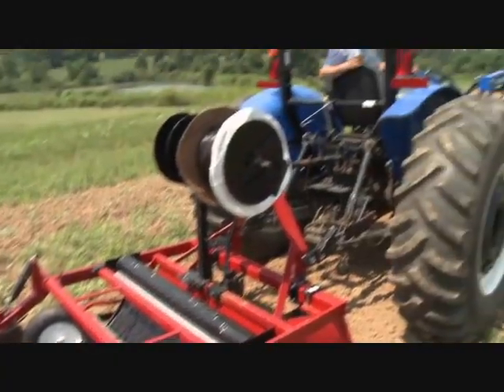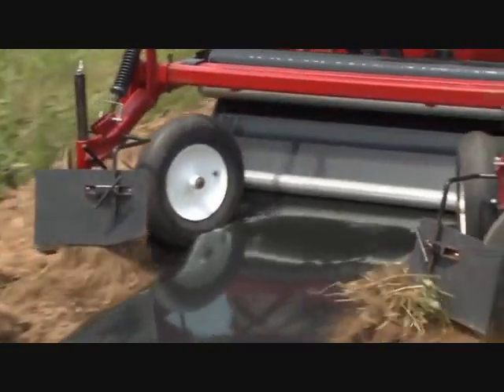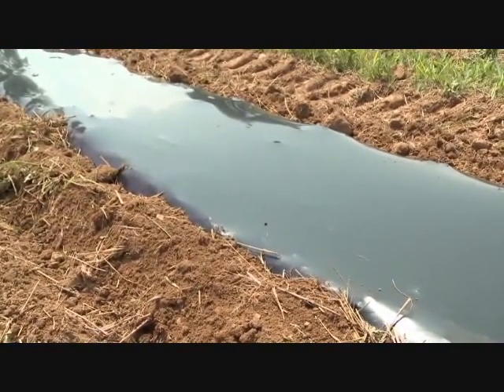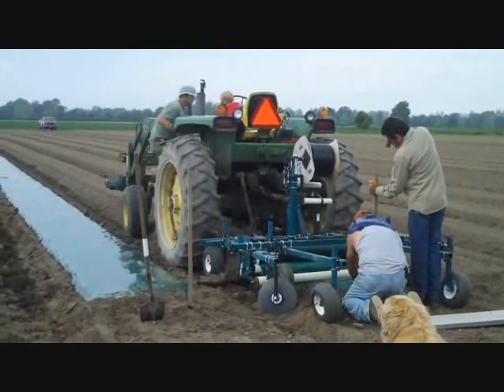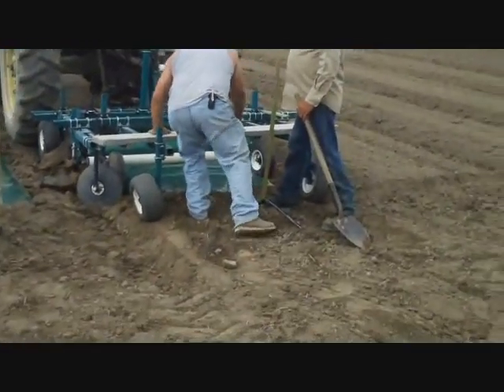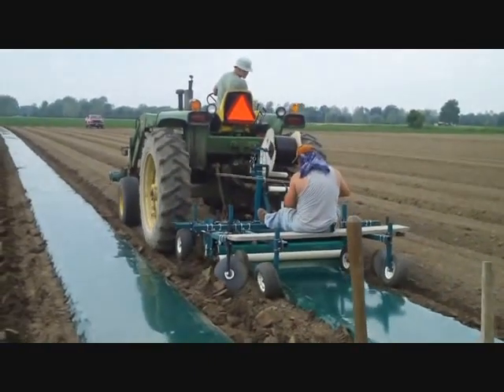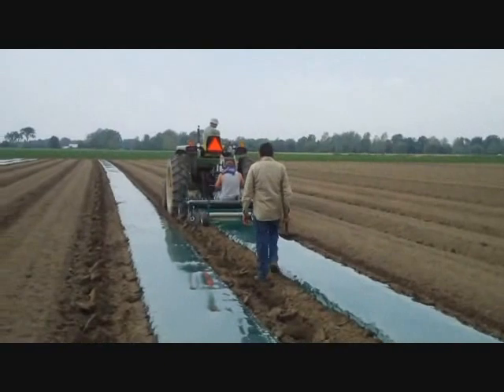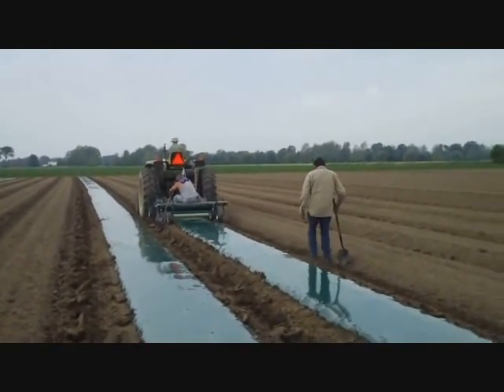1 Machinery for mulch laying, tunnel making and retrieving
Tractor operated and power tiller operated plastic mulch and tunnel layer and retrievers have been compiled in this presentation to control the weeds in fruit and vegetable crops in India. The use of plastic mulch will reduce the labour requirement at farm and increase the utility of tractor. The use of straw mulcher will reduce the frost and snow damage to young seedlings / graft plants during winter in North India. This presentation is to promote the use and manufacture of tractor and power tiller operated plastic mulch layer, tunnel layer, mulch retriever, straw mulch layer and remover.